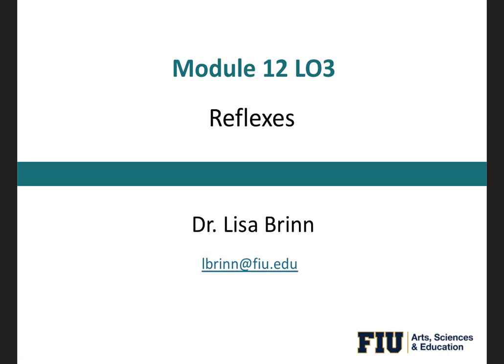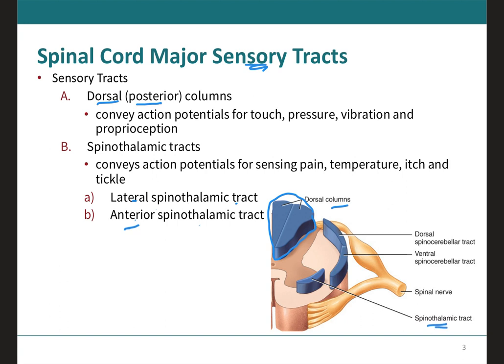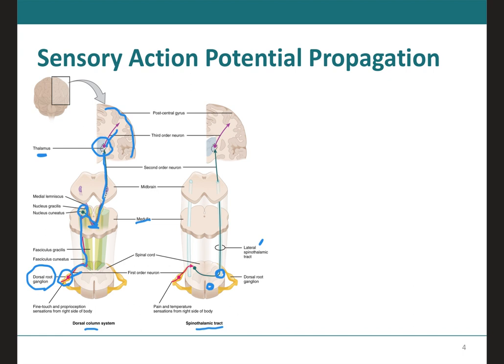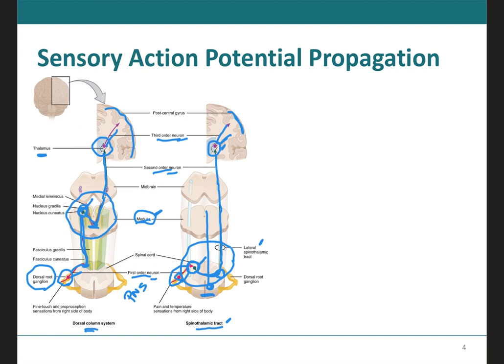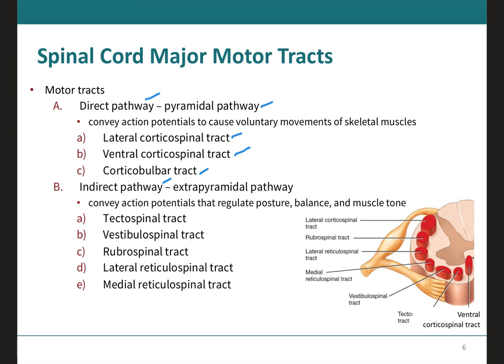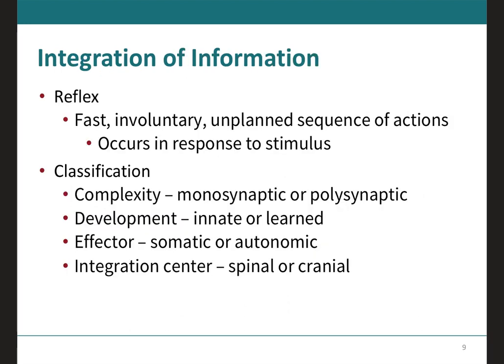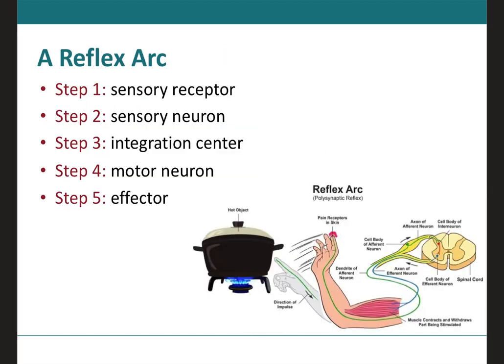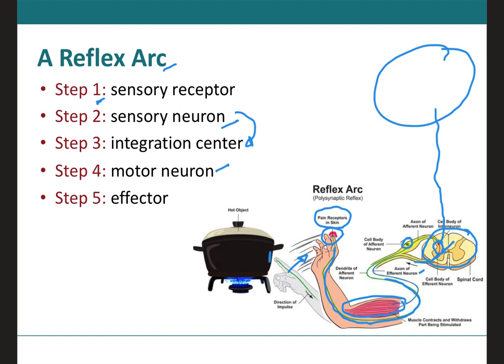MLO3 Reflexes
00:00 Slide 1
00:07 Slide 2
01:05 Slide 3
04:08 Slide 4
09:25 Slide 5
11:03 Slide 6
12:44 Slide 7
14:08 Slide 8
14:41 Slide 9
16:54 Slide 10
17:29 Slide 11